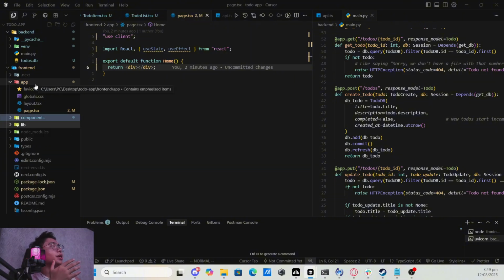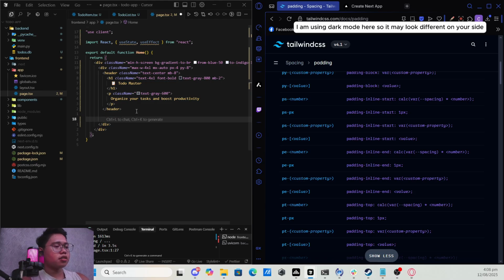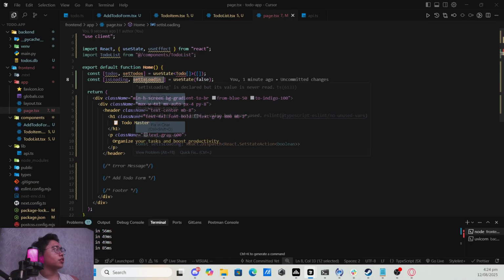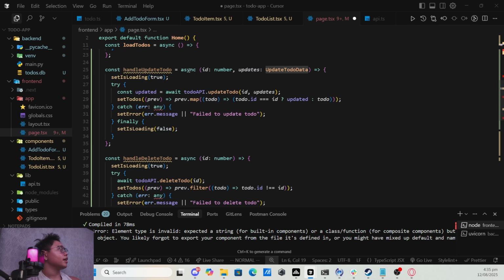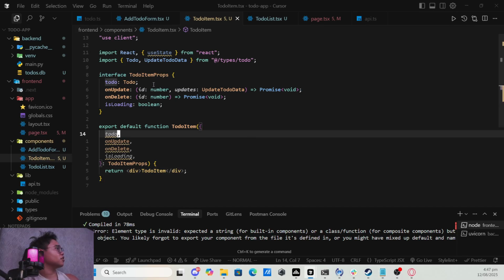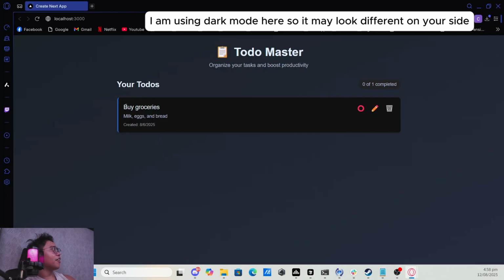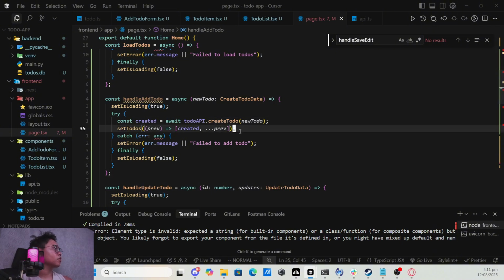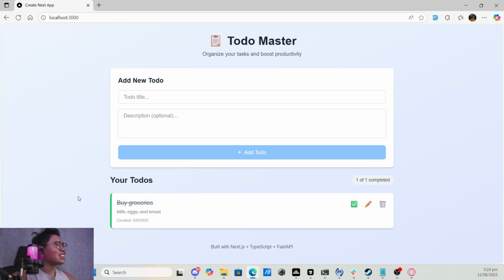Episode 6 - React Frontend Pt.2| Full Stack Python To-Do App